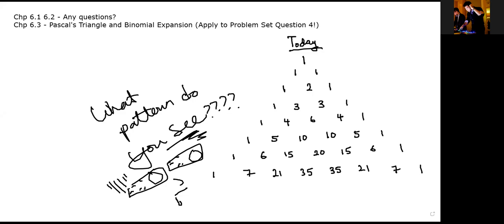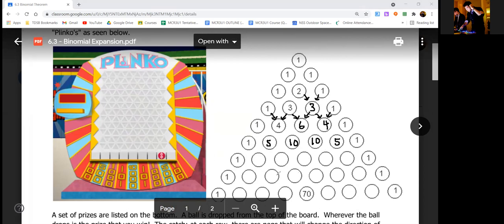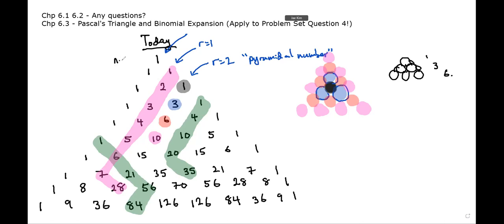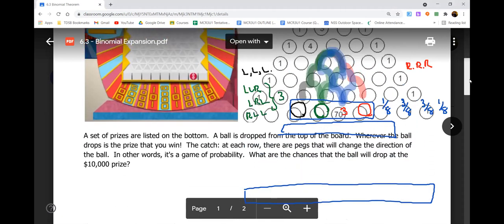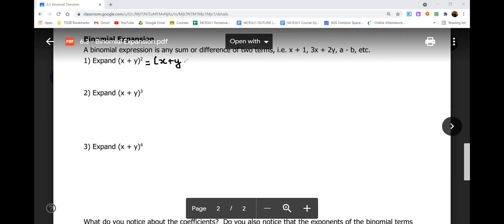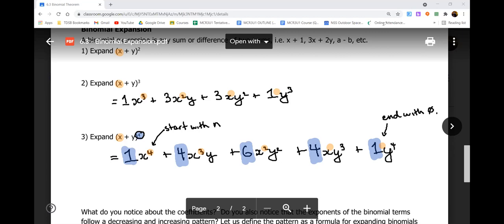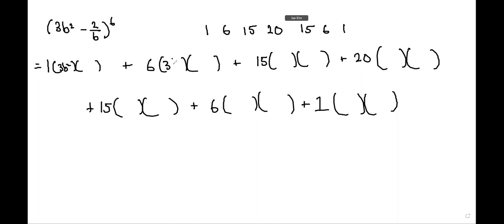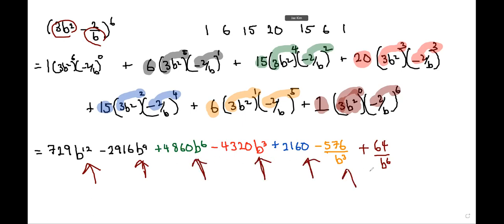6.3 Pascal's Triangle and Binomial Expansion